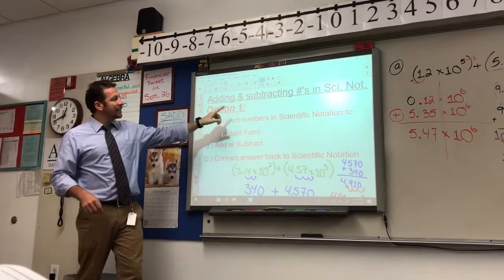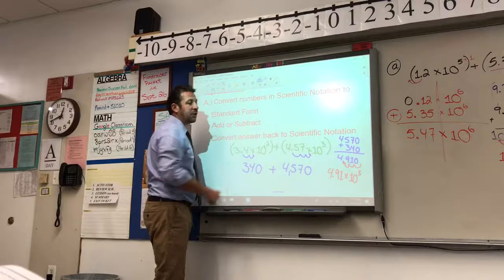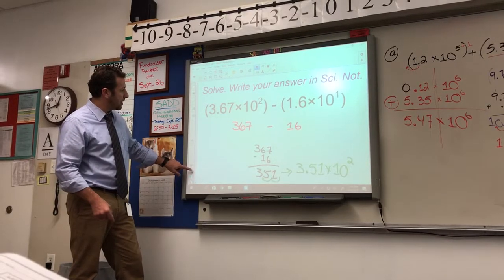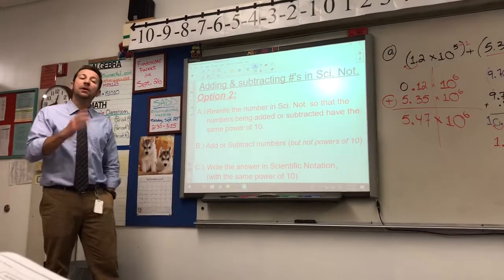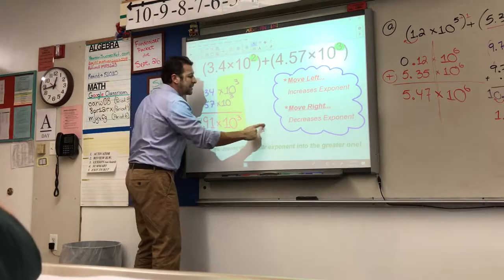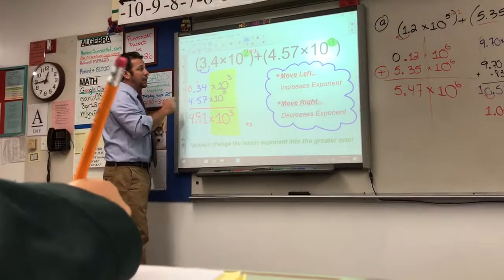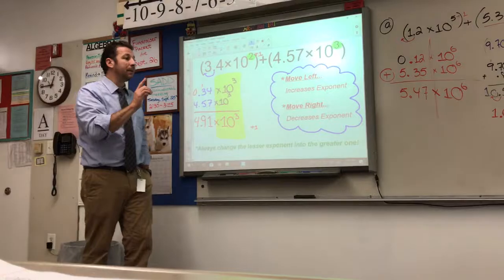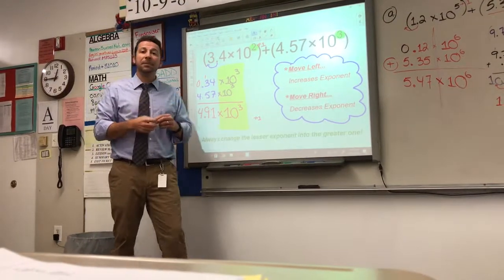Mancini’s Math- Adding & Subtracting Numbers in Scientific Notation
Learn 2 Options to use when Adding or Subtracting Numbers in Scientific Notation.